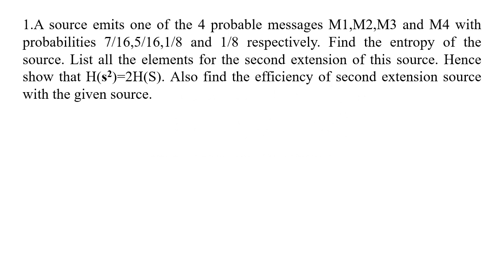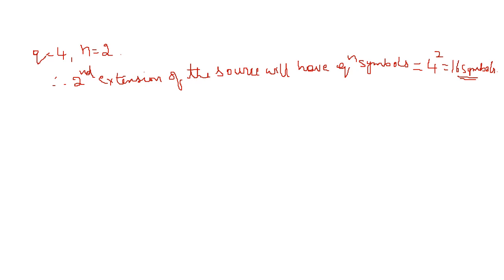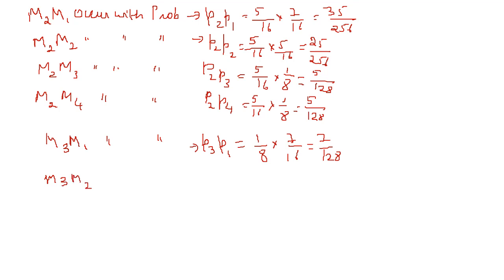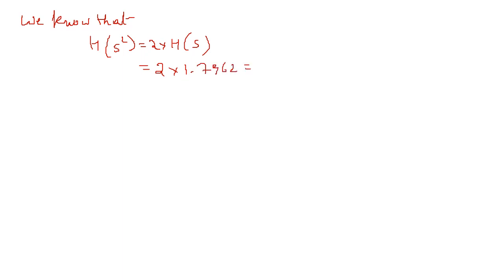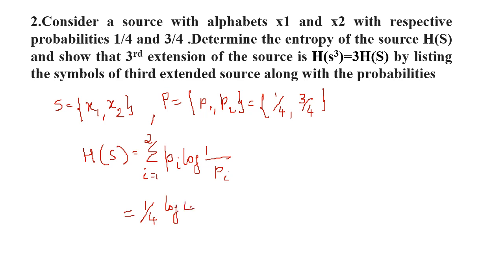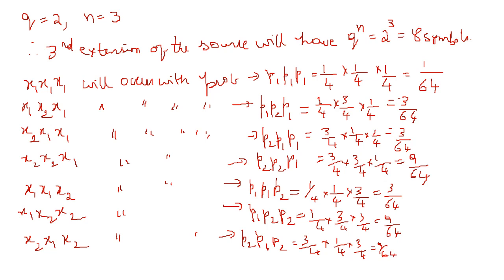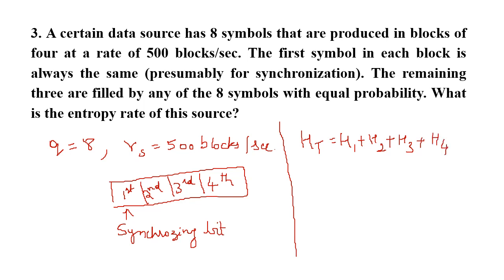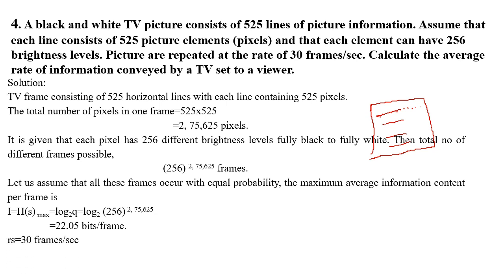VTU ITC 18EC54 M1 L7 PROBLEMS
Description of the video:

This vedio various problems on extension of source ,efficiency,entropy and information rate are solved.